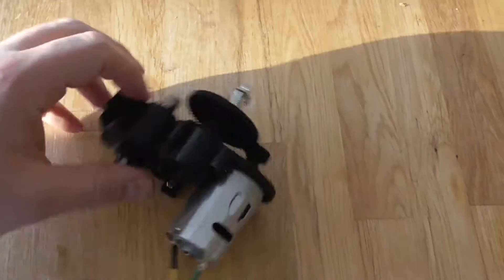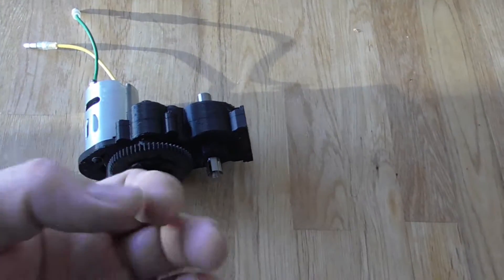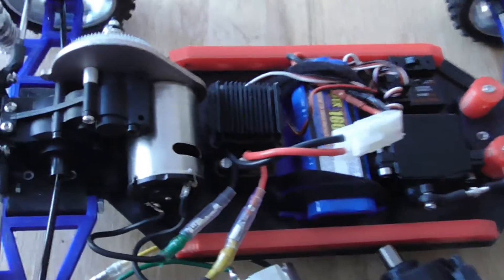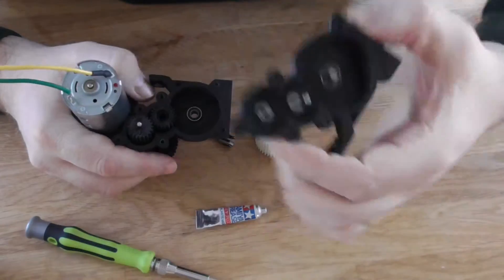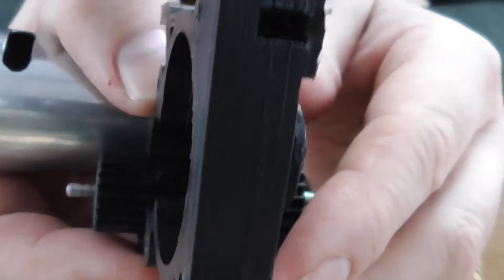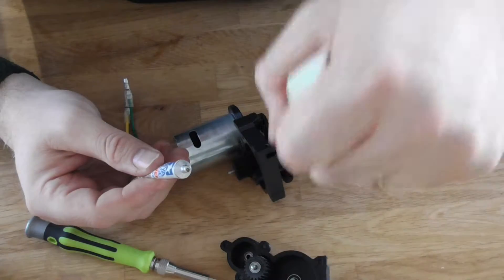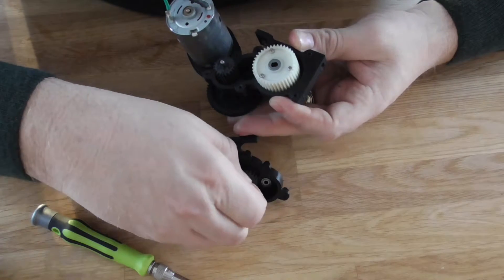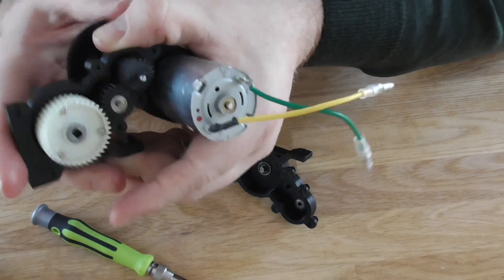3D Printed Gearbox Overview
An overview of a 1/10 model rc gearbox that is mostly 3D printed.